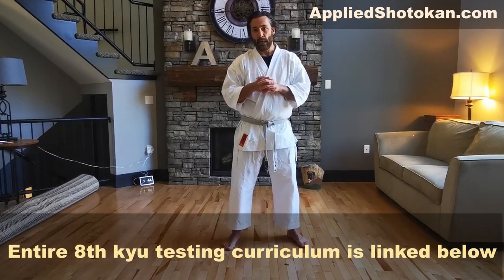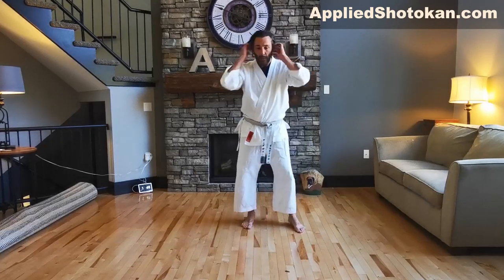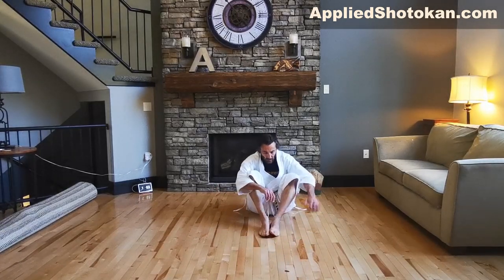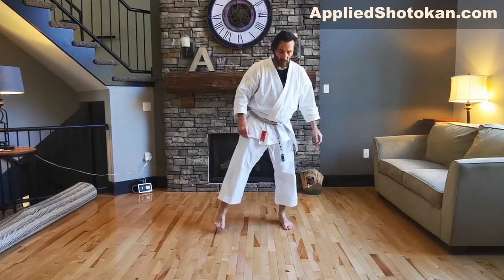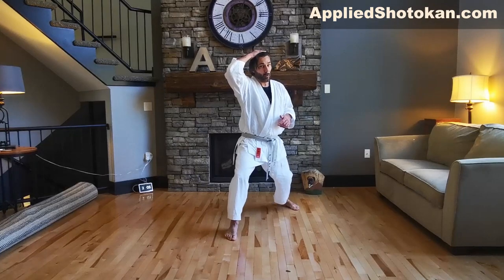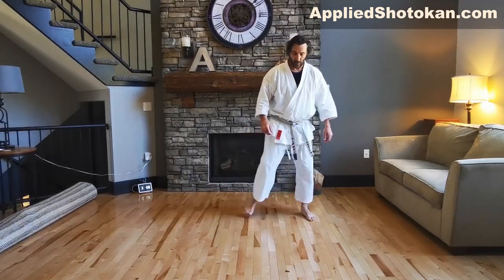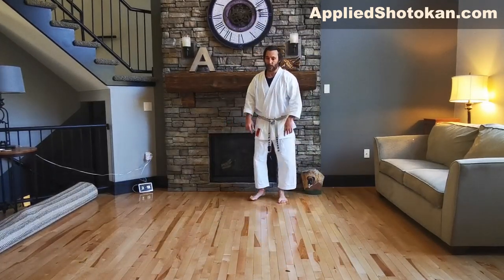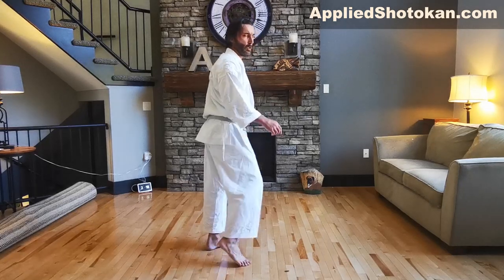Home Workout 2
During this Covid-19 pandemic, my Martial Arts 11 students have daily home training requirements including a prerecorded workout once a week. This workout focuses on mae geri and body shifting. At the end on the video I run through one of the six kihon combinations required for the 8th kyu test in my curriculum.

BLOG: Kihon is a Tool, Not a Goal!

BLOG: The Inclusion of Karate in the Public School System